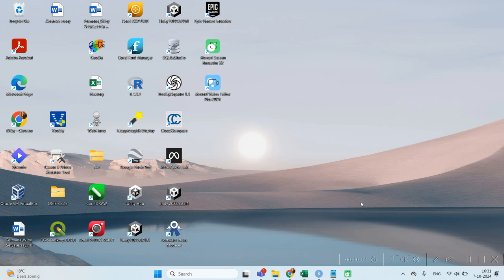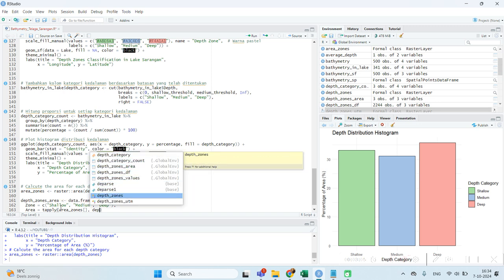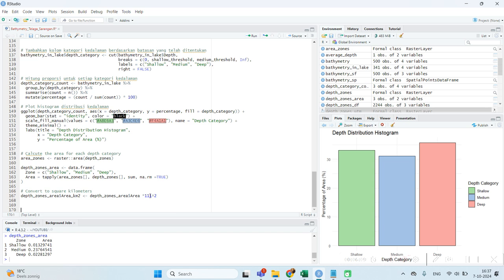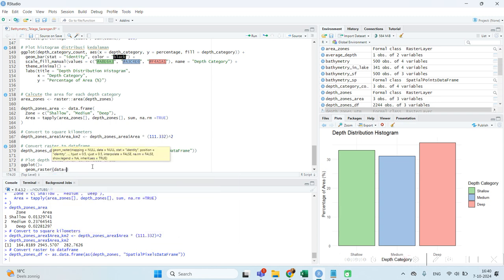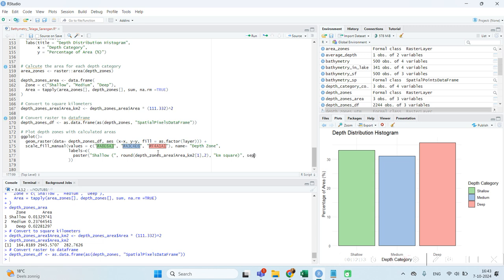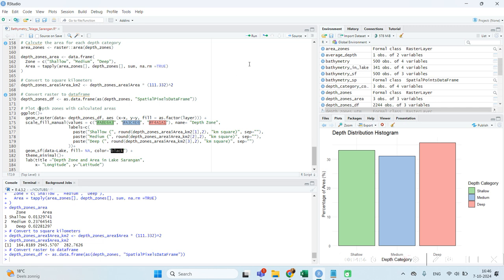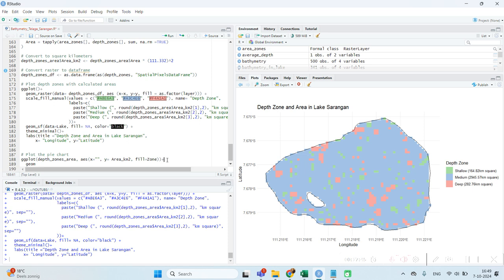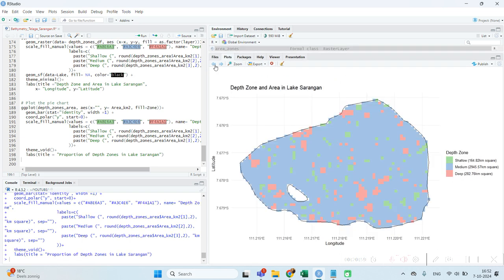Bathymetry Data Analysis in Lake Sarangan: From Raw Data to Visualization in R -part 3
Part 3 I made the area of each category from bathymetry data from Lake Sarangan, East Java, Indonesia.